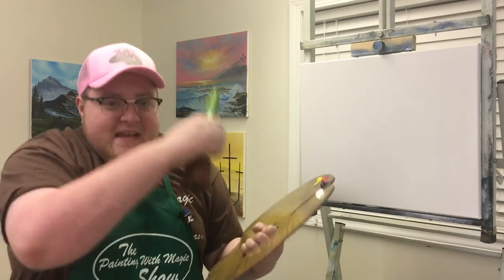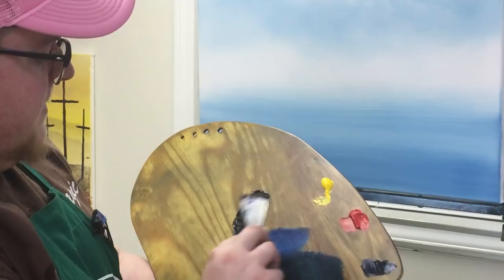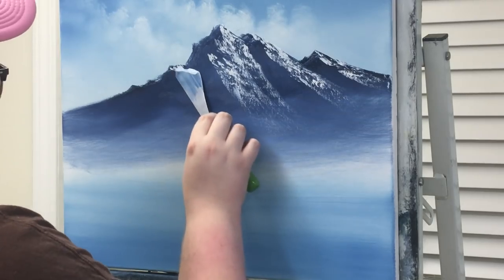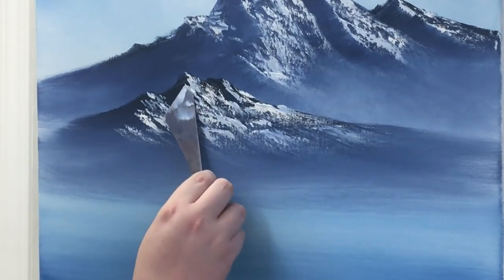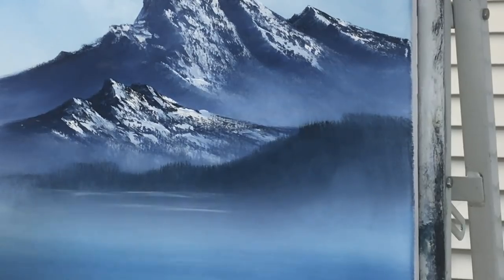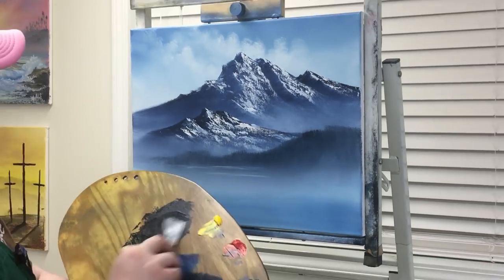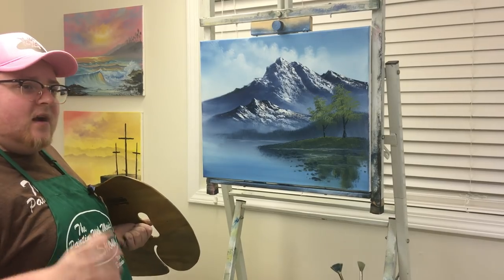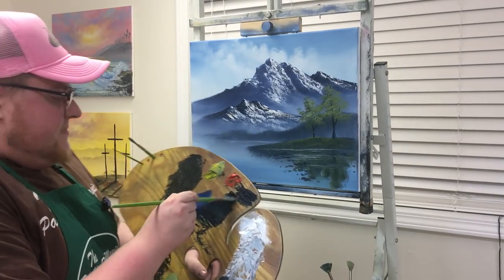Painting With Magic ® SE 5: EP 12 Mountains in the west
Learn to paint a mountain landscape with Brandon Thomas.